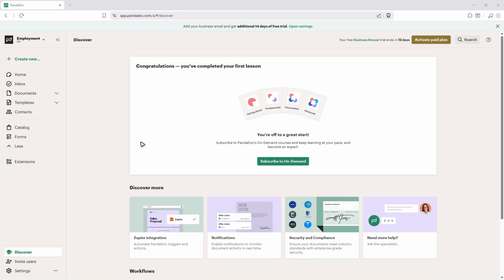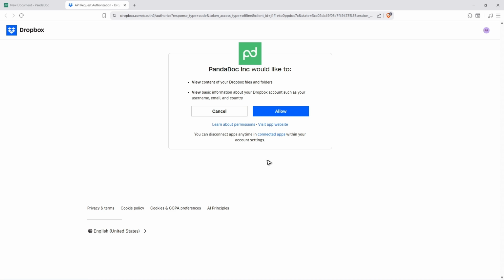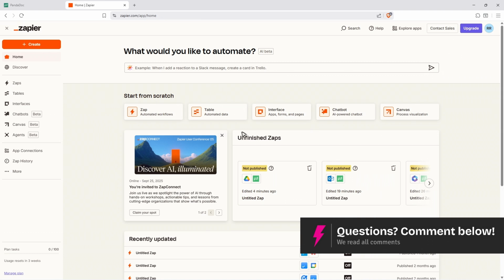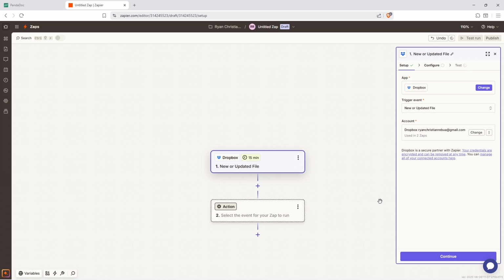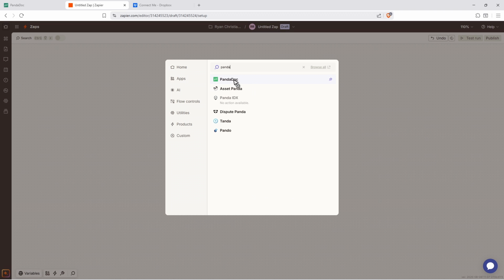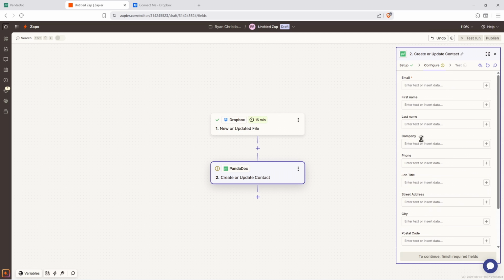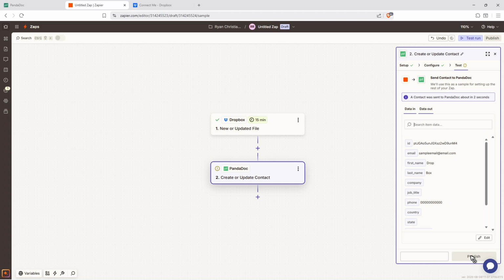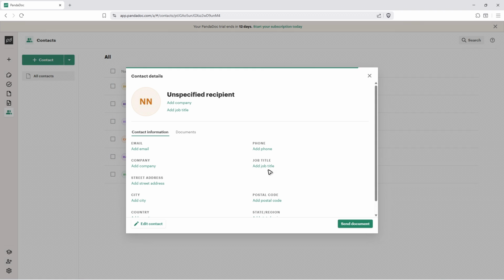How to CONNECT DROPBOX to PandaDoc (Step by Step)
Learn how to connect your Dropbox account to PandaDoc for easier file importing and document management. Please consider liking the video and letting us know if you have any comments, ideas or questions, we really appreciate any feedback! We have plenty of other tutorials on our channel so come and see if we can help you with anything else :)